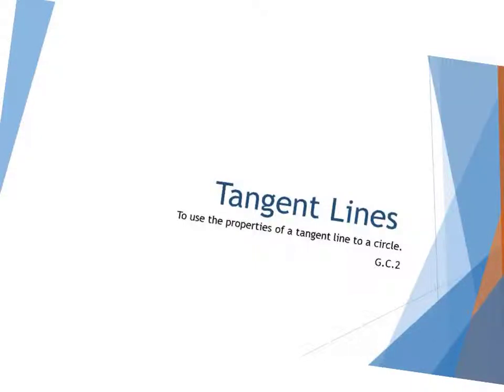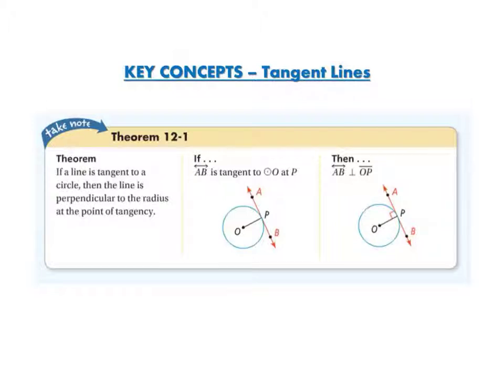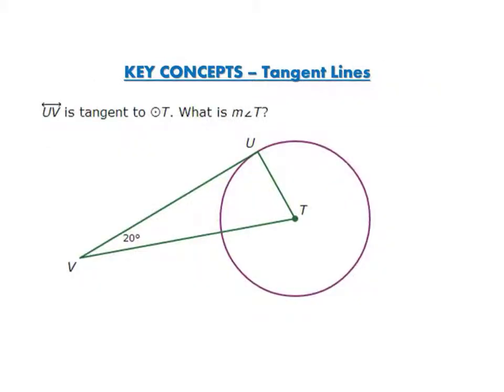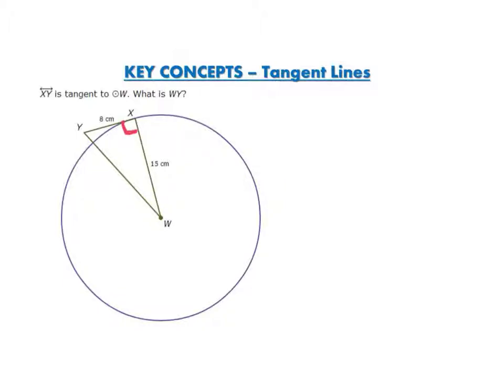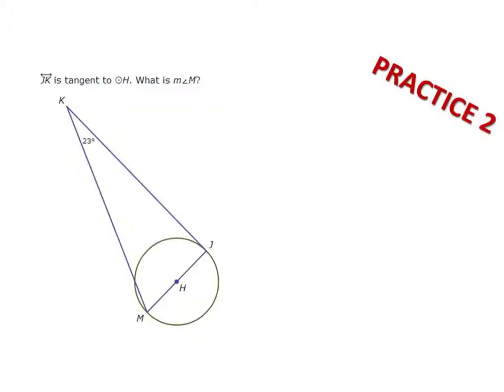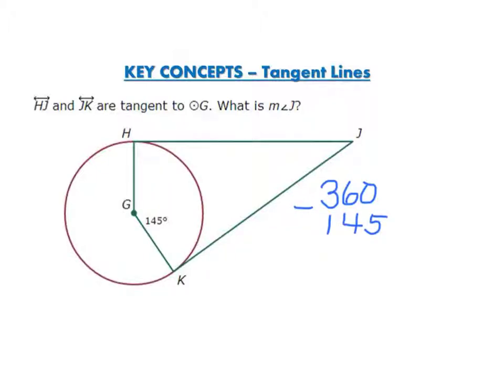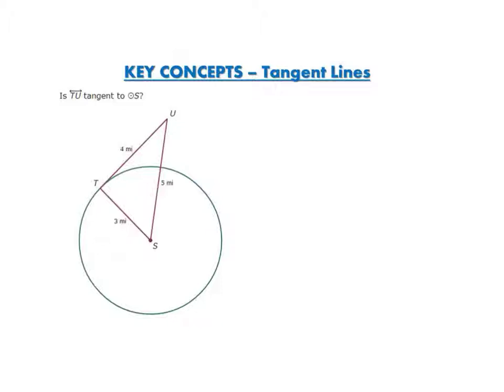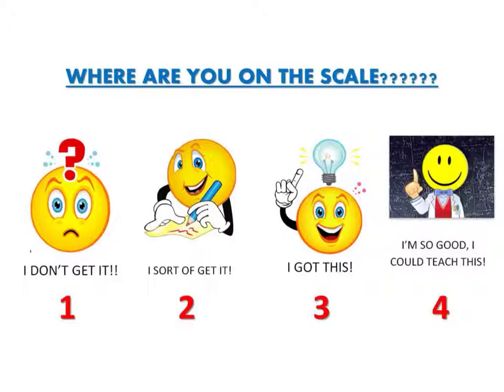Tangent Lines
Use properties of tangent lines to circles